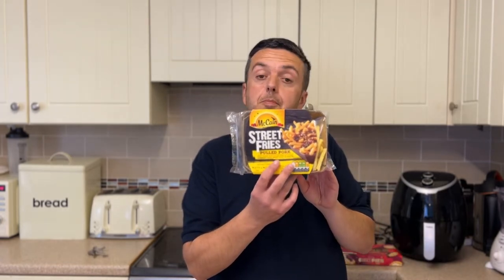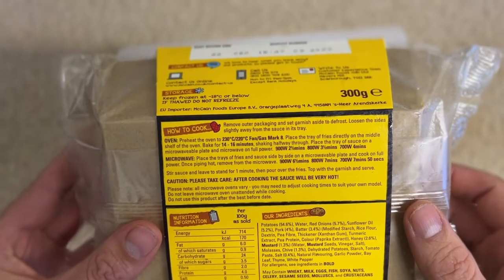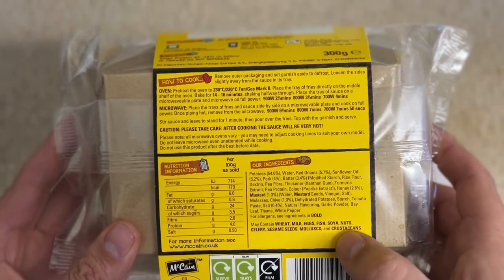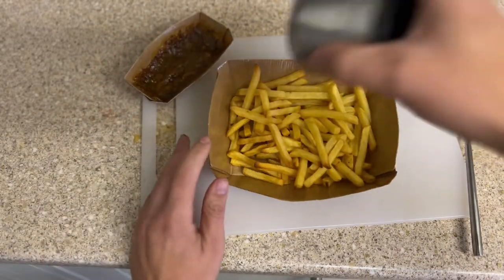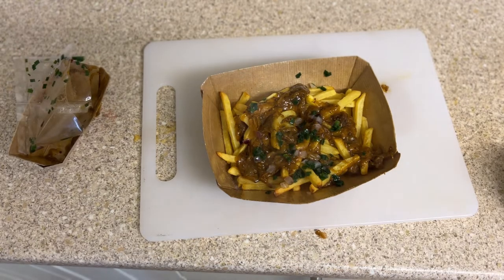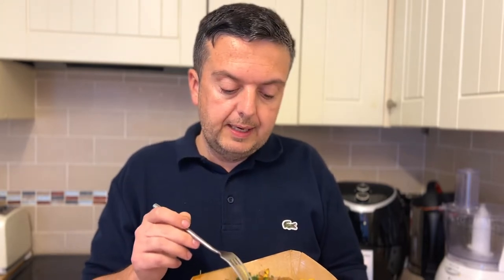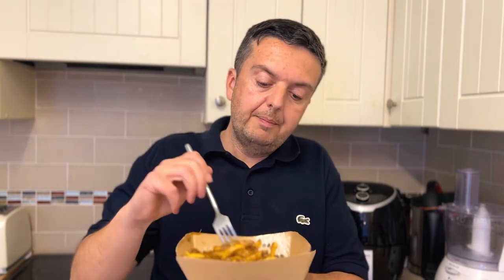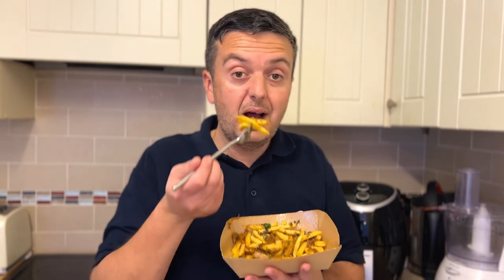McCains Street Fries pulled Pork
McCains street fries pulled pork food review.